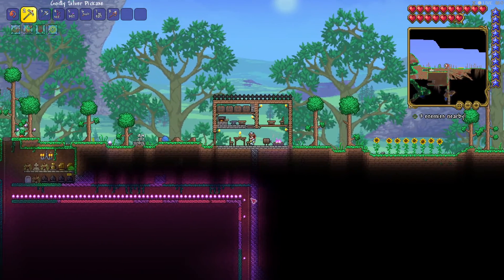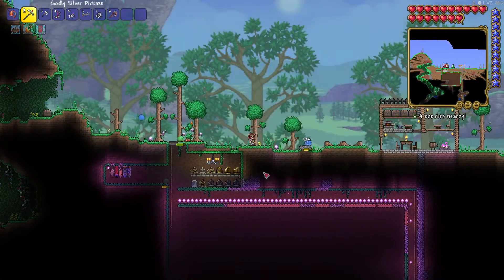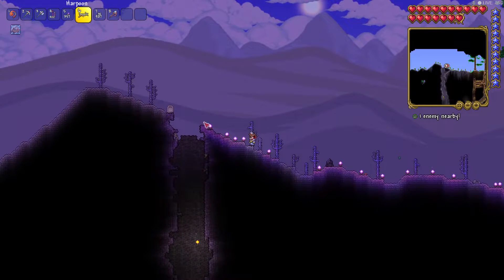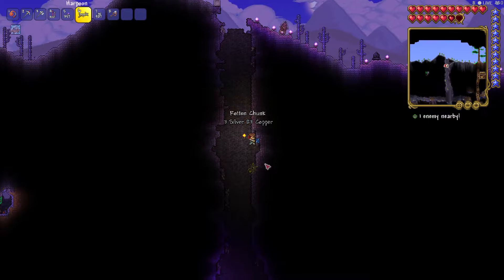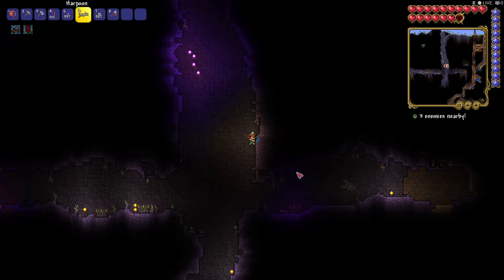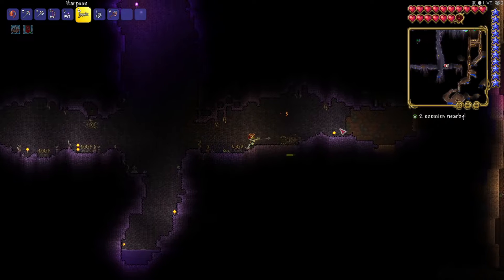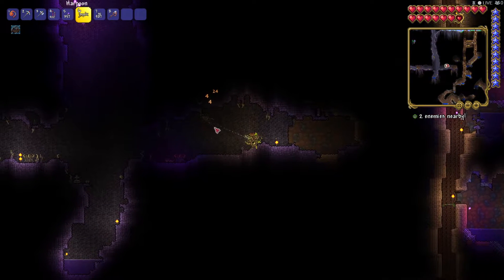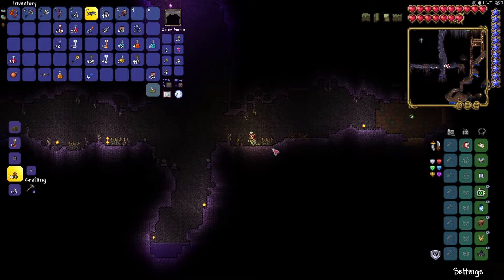How to find demon altars in terraria 1.4 Update